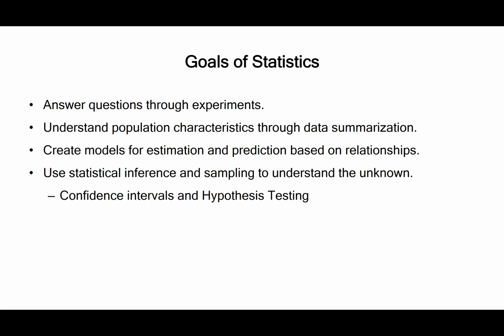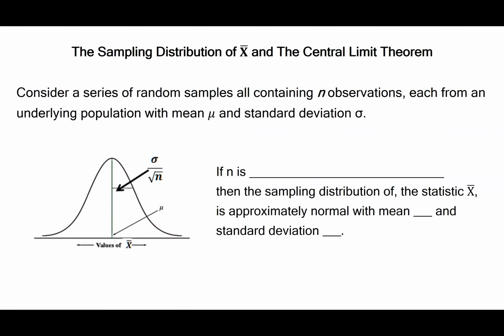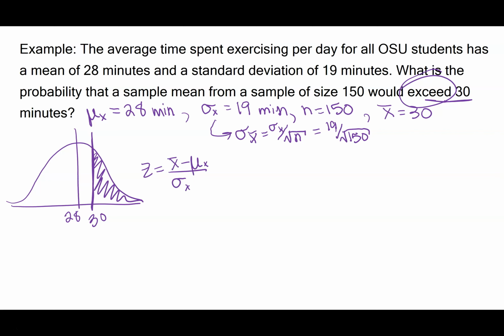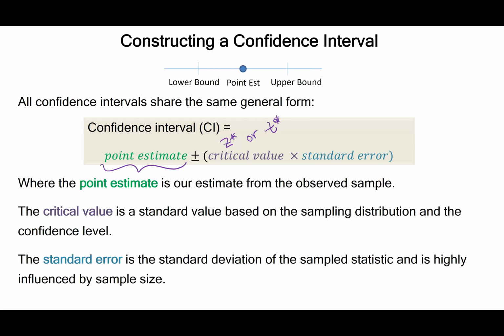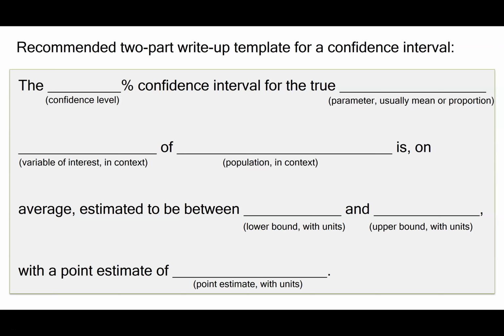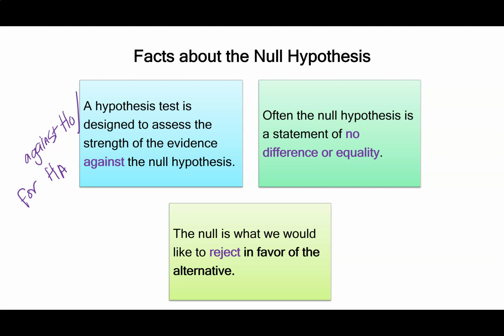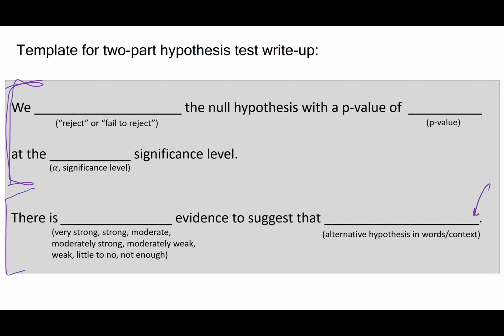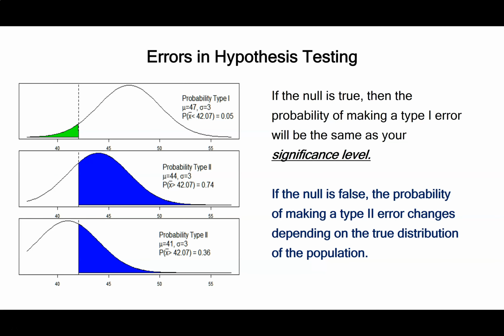ST202 Lesson 1